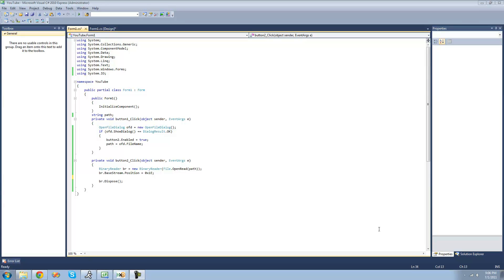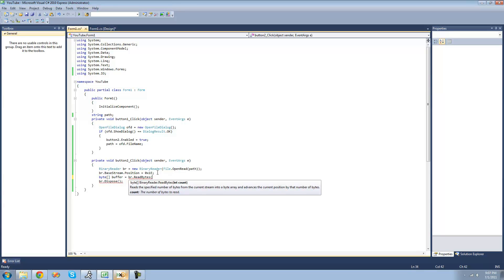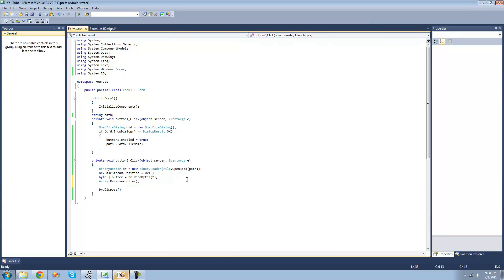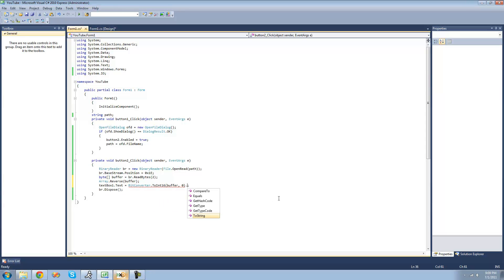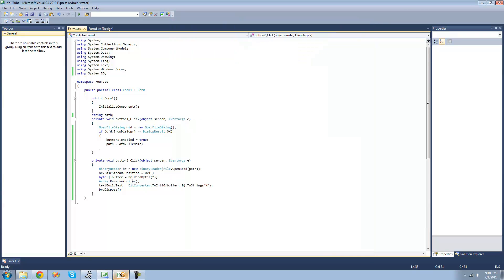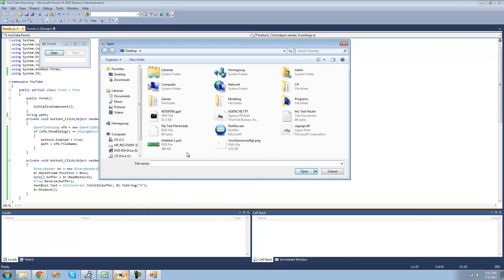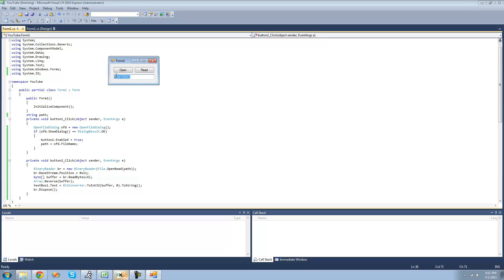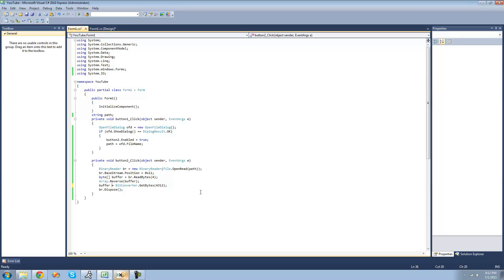C# Beginners Tutorial - 42 - BinaryReader pt 2